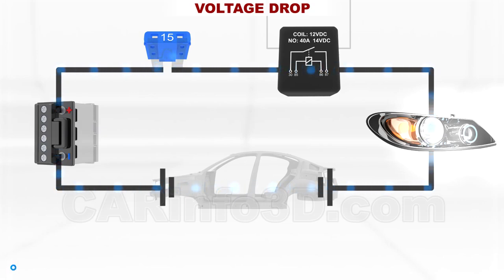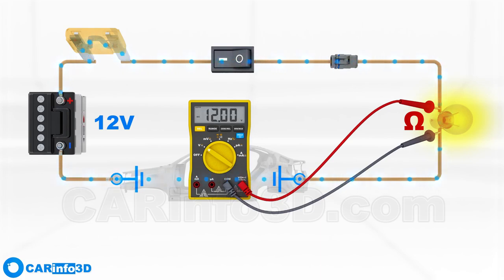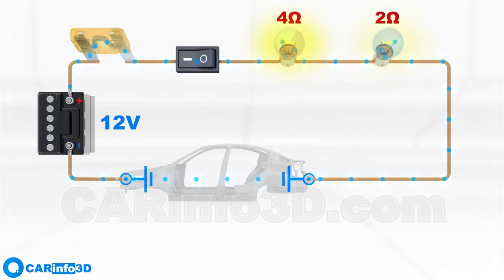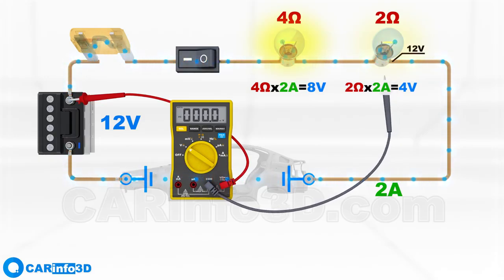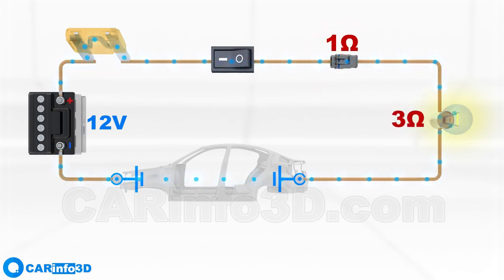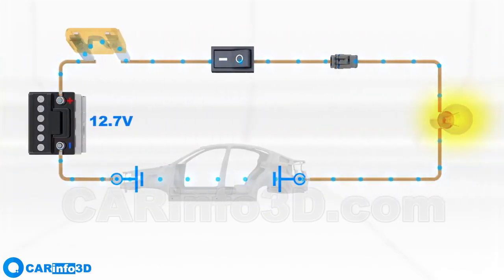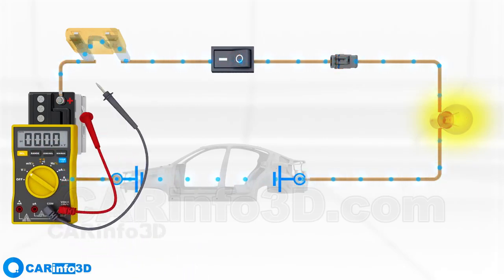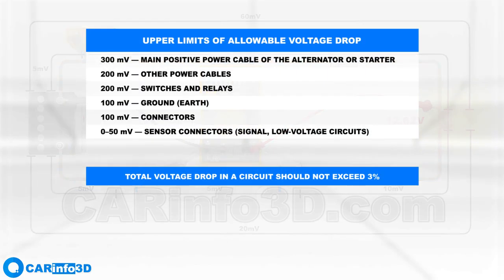Voltage Drop in the car 🚗engineeringlife